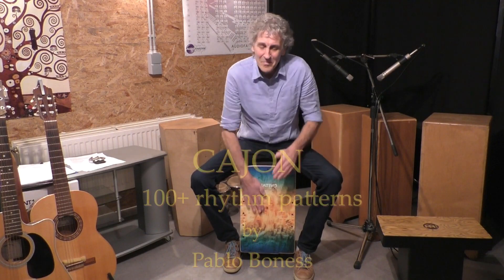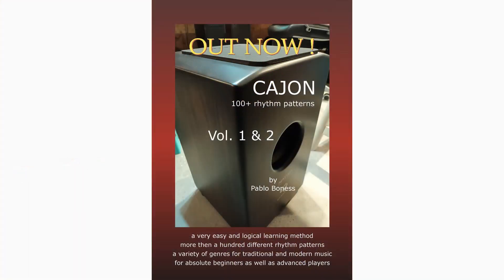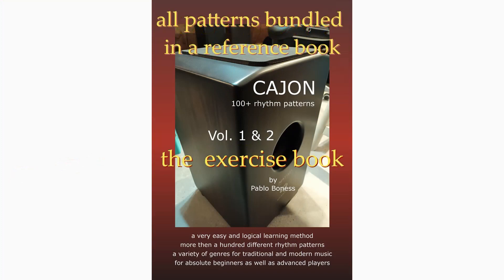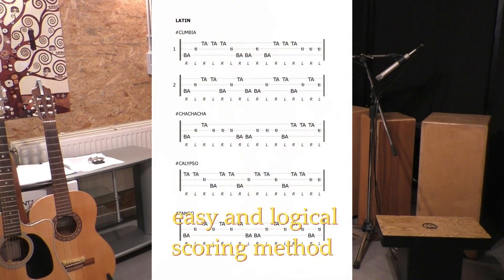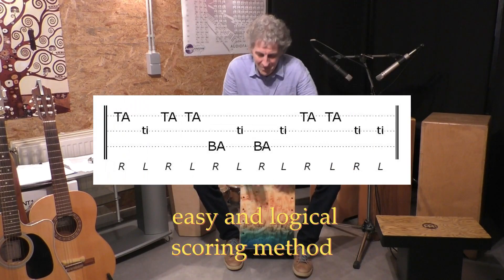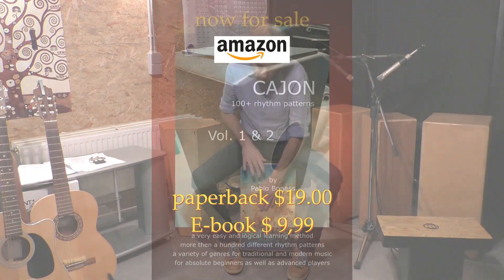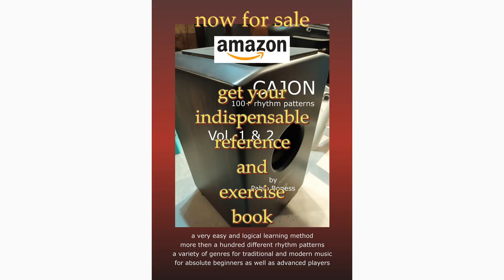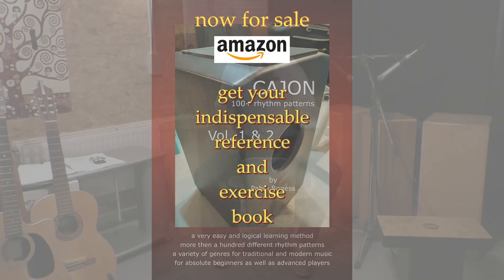Exercise book "Cajon 100+ rhythm patterns Vol 1 & 2" OUT NOW !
Paperback version:

E-book version (with a one-click link to every video-tutorial):